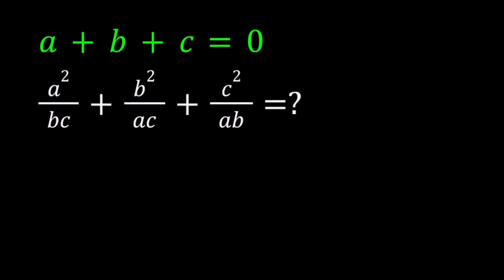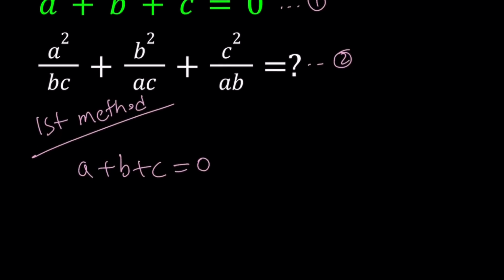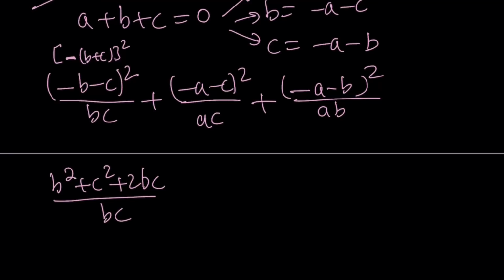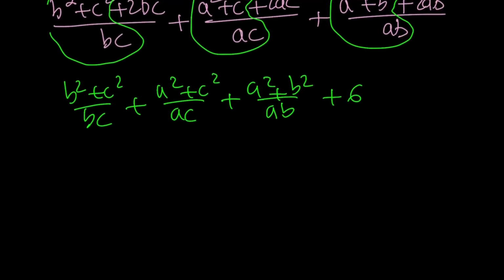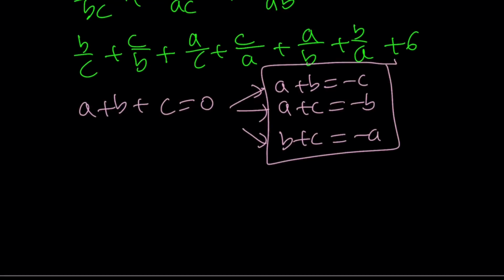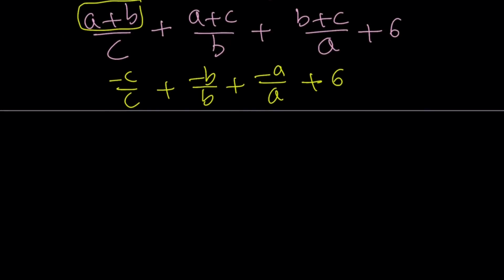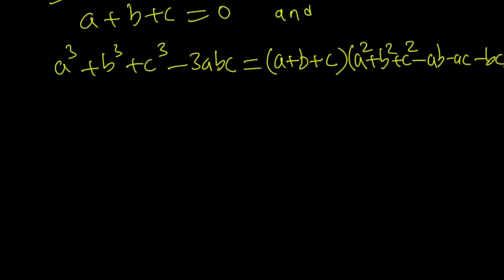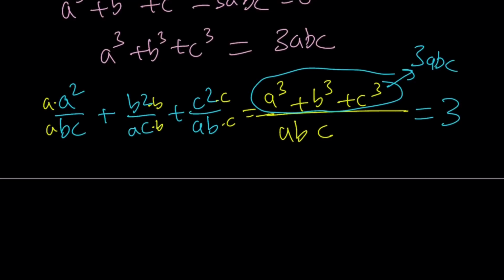Simplifying a Cool Algebraic Expression in Two Ways